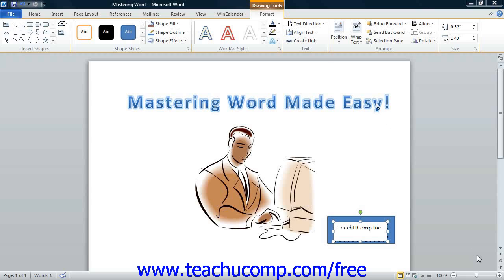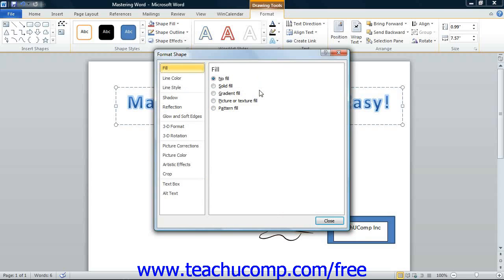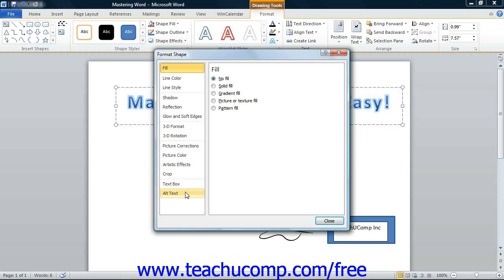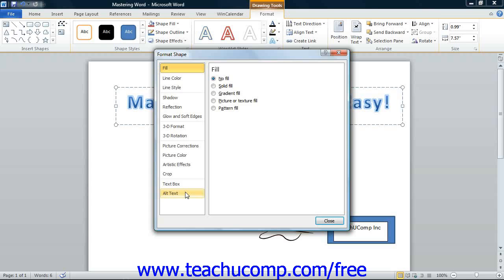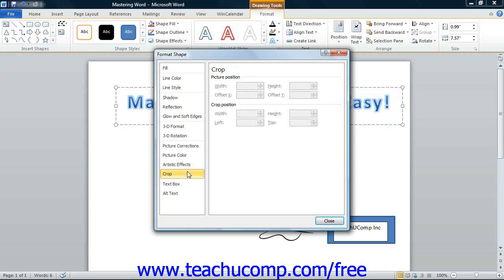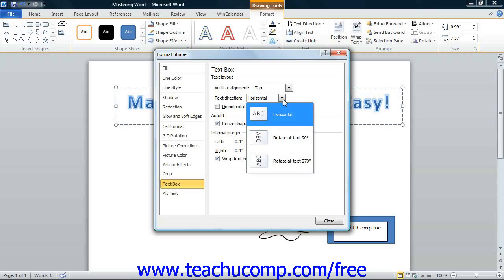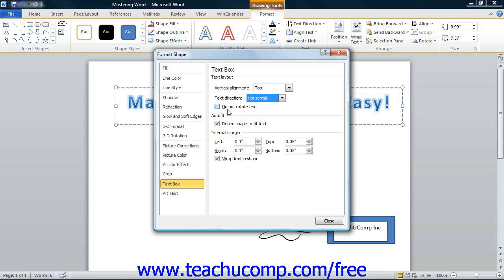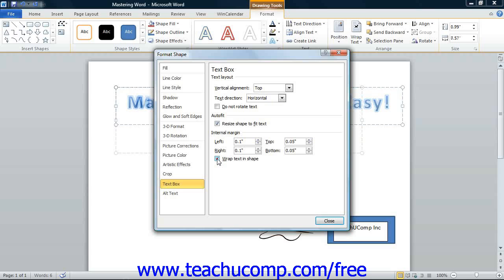Word 2010 Tutorial The Format Shape Dialog Box-2010 Only Microsoft Training Lesson 13.8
Learn about the format shape dialog box in Microsoft Word - the most comprehensive Word tutorial available. Visit us today!